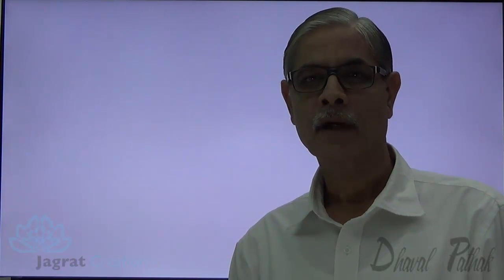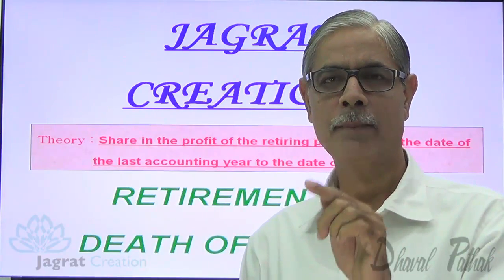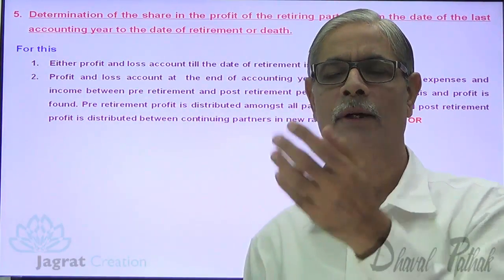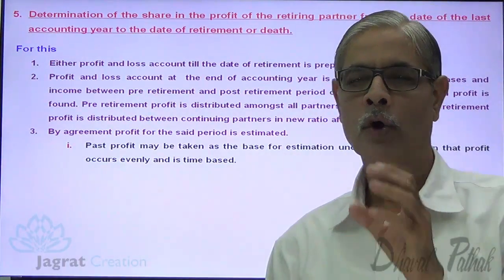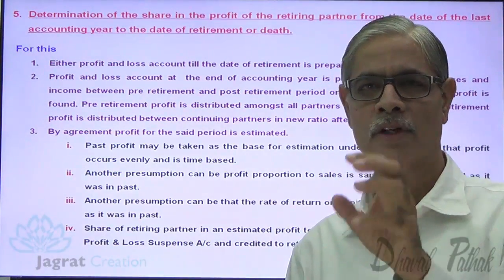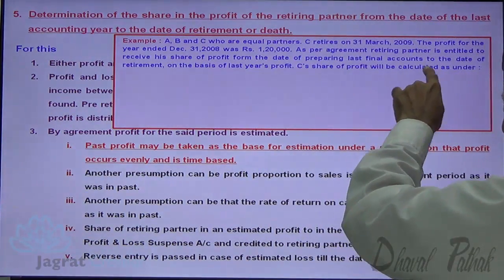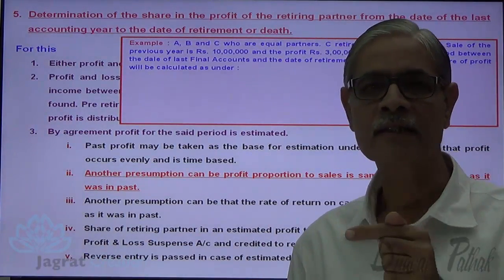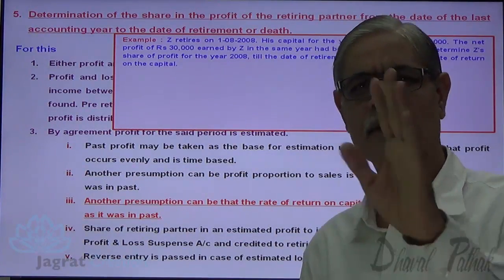4 Theory Retirement or Death of a Partner Higher Secondary Sub Book Keeping and Accountancy